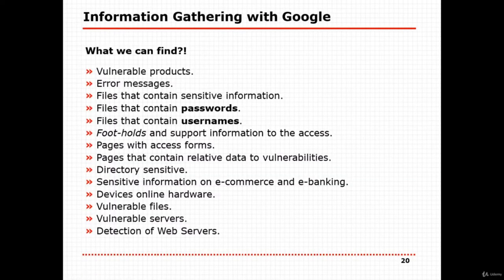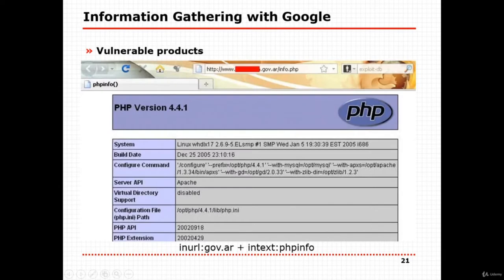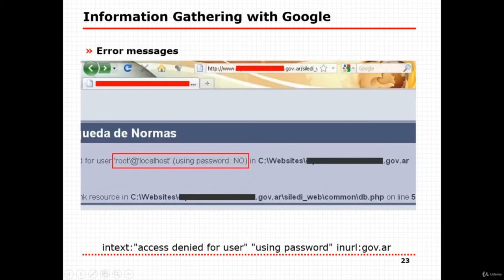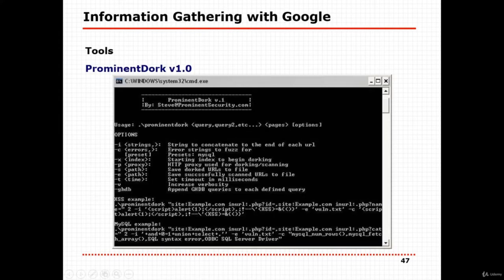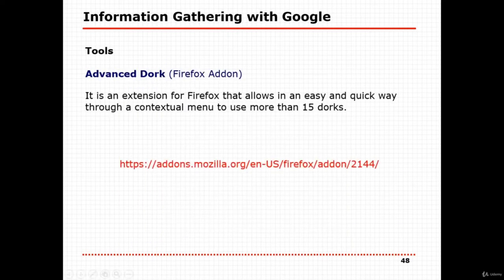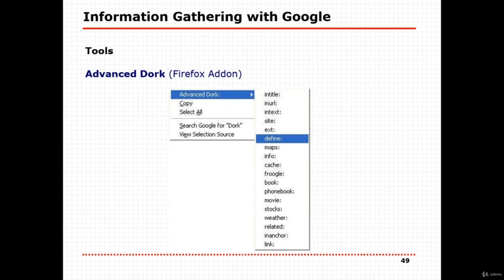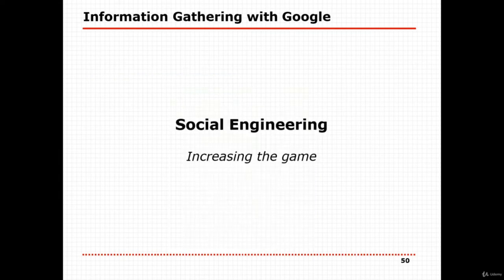Google Hacking Database for Beginners - Full Course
Become well versed searching on Google Search Engine, Ethical Hacking Base & information flow practically, Step Sqlmap.
Ethical Hacking Full Course - Learn Ethical Hacking in 10 Hours
Full Ethical Hacking Course - Network Penetration Testing for Beginners
Cyber Security Full Course | Cyber Security Tutorial | Cyber Security Training

This course is intended for every aspect of knowledge as well information providing to the students or those willing to explore into databases. As well those who want to become more useful for customizing there utility, in this course you will get more profound knowledge of information flow and how google hides data or some sort of type of info that may be sensitive or irrelevant, and if you want to know such things, then you have to dive into search engine that is GHDB - Google Hacking Database.

Actually term itself says hacking. It is nothing but crawling through google so we can find some sensitive information on google search engine.

So if You want Your friends or some particular persons info You can search it though but its only public well you can get to know private by social engineering in passive way which i am gonna cover in this course.

In this Course will help you:
Searching like pro
Can prevent you from publicizing your information
SEO management it means to indexing pages.
Keyword working
Sensitive info.
Most relevant Result
SQlmap installation on machine and enumeration databases
Performing Live Enumeration of websites data.
Downloading Free Content that maybe Movie,pdf ,ebooks,images , More and Getting more Valuable information.

This Course provide fundamental as well keen into searching google.

This Course is sets for very low time consuming with tons of things covered to learn more within time.